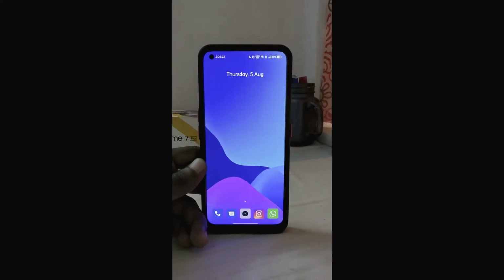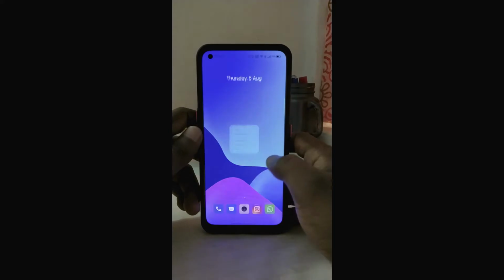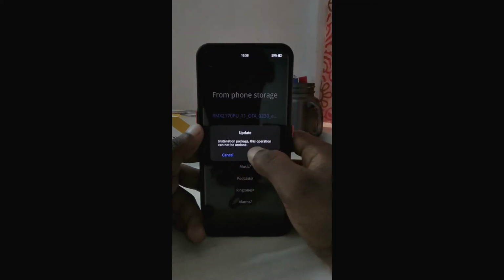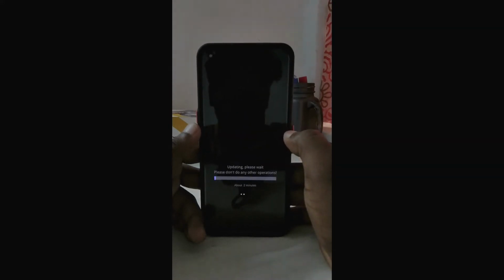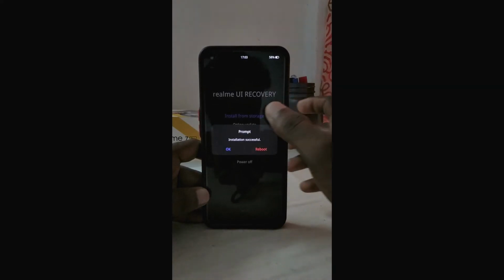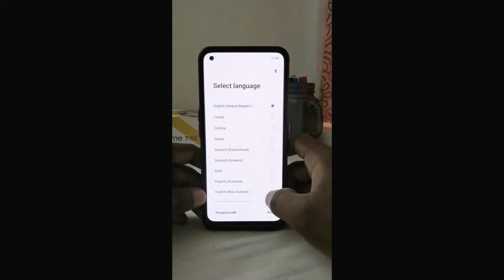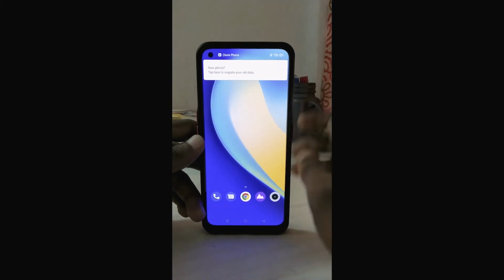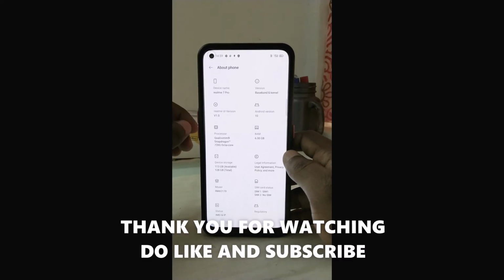Rollback Realme 7 Pro from Realme UI 2.0 C.25(working) to Realme UI 1.0 | Realme 7 Pro Downgrade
Official way to Rollback your Realme 7 pro from Realme UI 2.0 to Realme UI 1.0